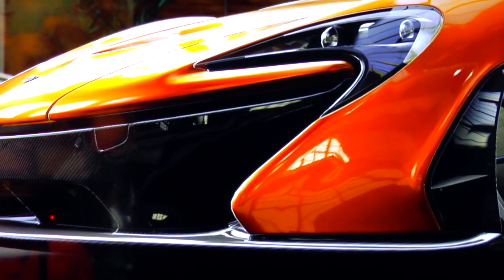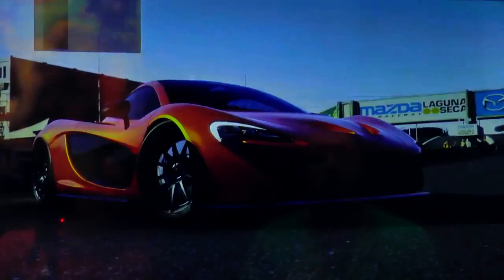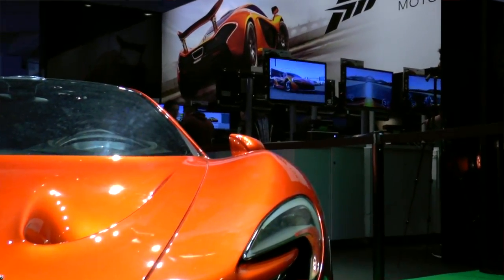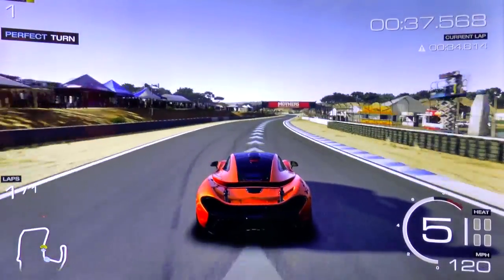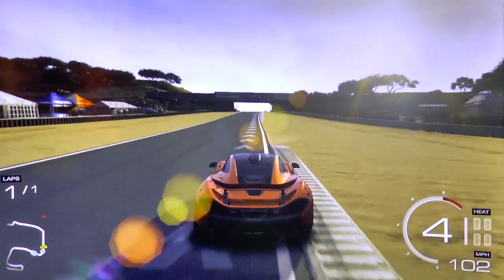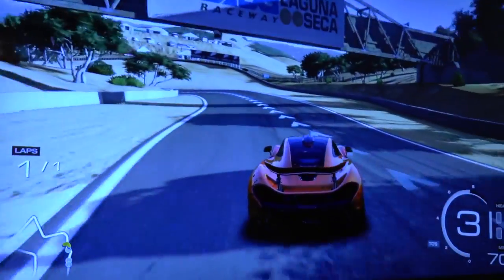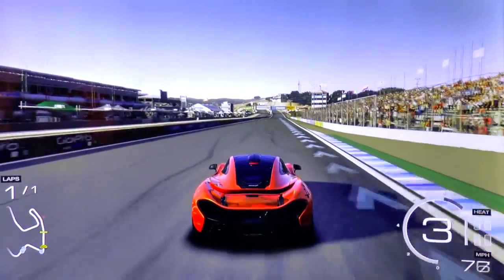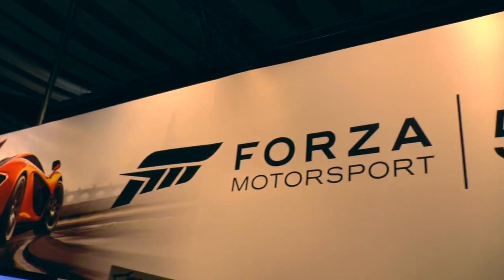Forza 5 Preview Xbox One Impulse Triggers Test - Laguna Seca Hot Lap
We go hands on with Forza 5's Xbox One engine and try the rumble triggers round Laguna Seca. Alongside the real world cars and clamor of the Eurogamer Expo it was hard not to get a little excited about this new top notch racing simulation on the XBox One.
In particular we have a look at how this racing game stacks up for different ages and members of the family.